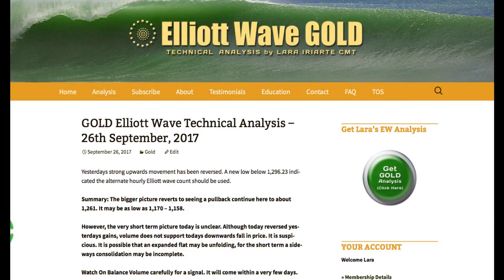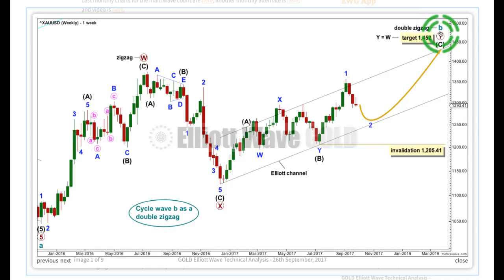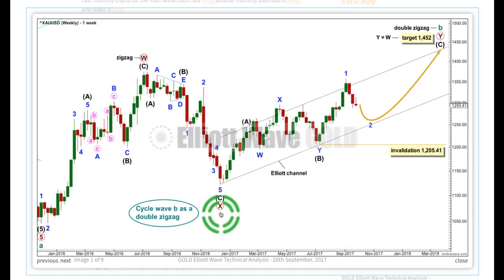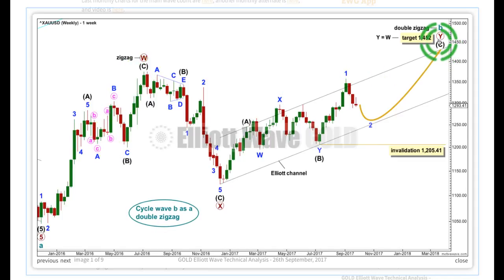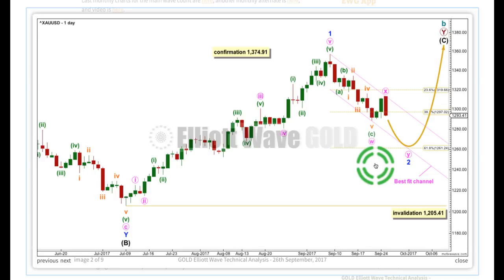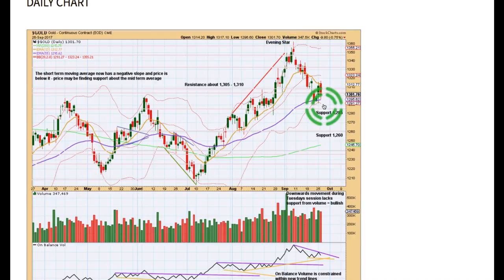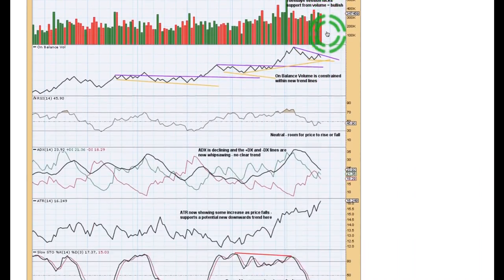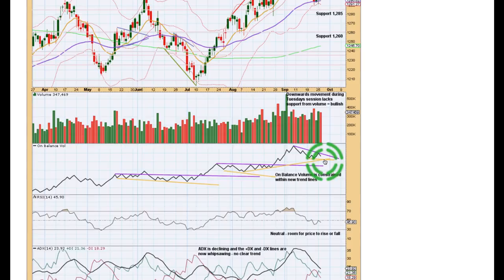Gold Elliott Wave Technical Analysis - 26th September, 2017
Technical analysis of Gold with an emphasis on Elliott wave, prepared and published 26th September,, 2017. By Lara Iriarte CMT